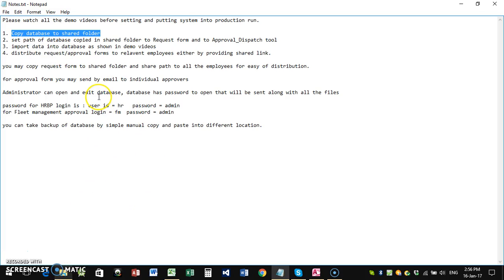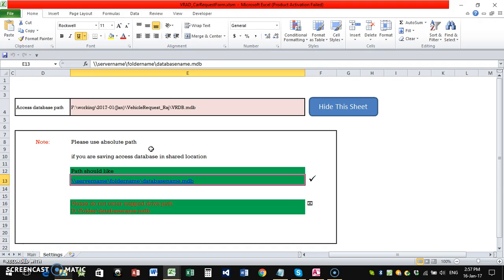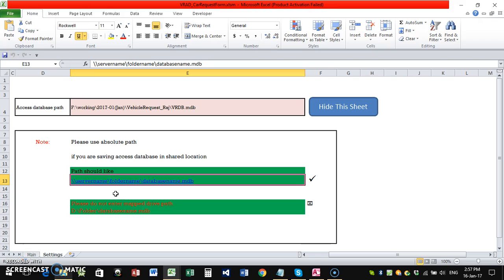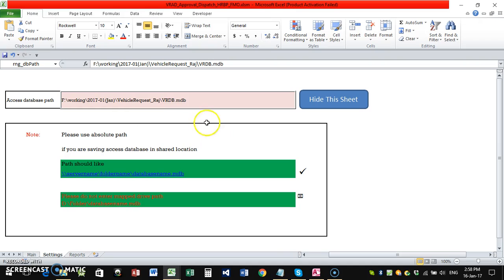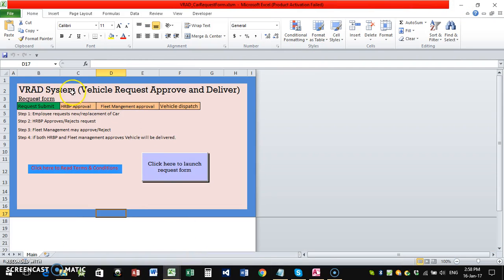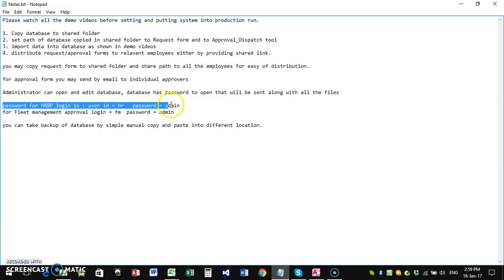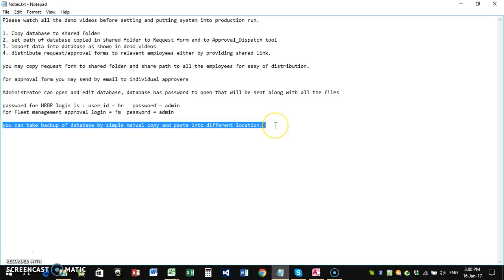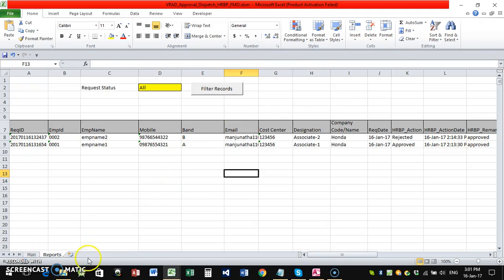7 VRAD SetupInstructions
7 VRAD SetupInstructions